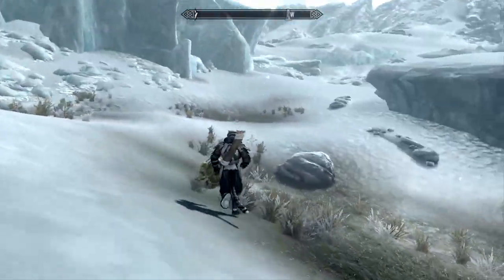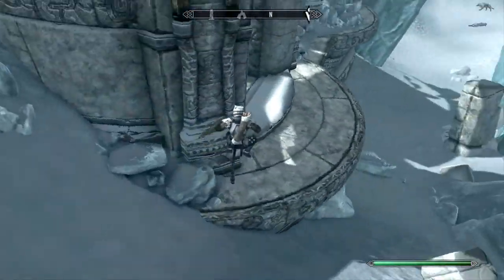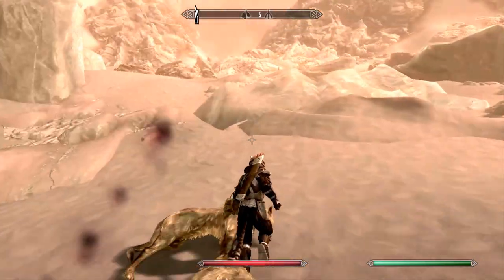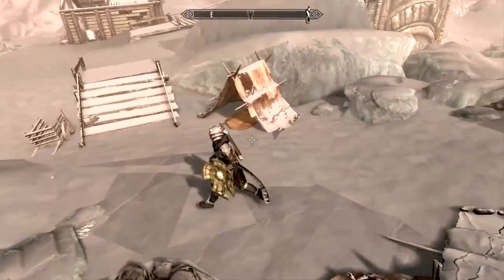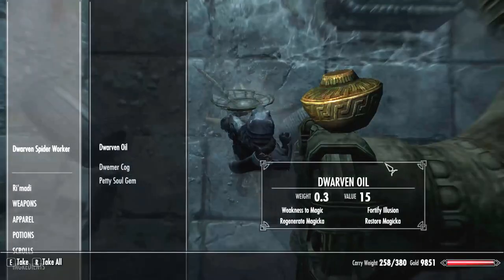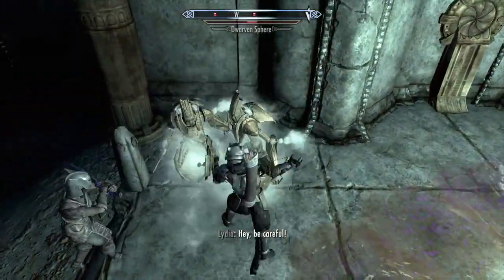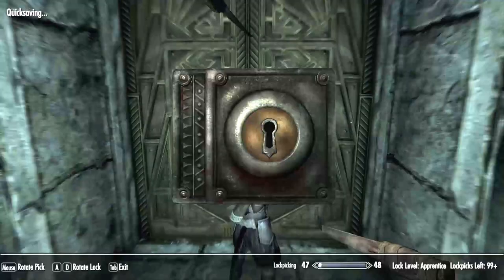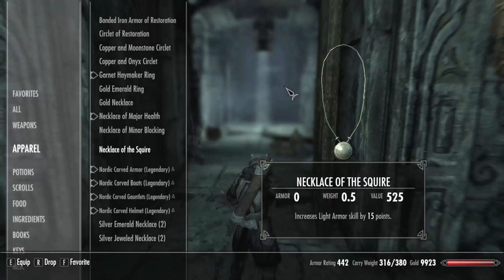✊ Skyrim Remastered Lets Play - Part 41 - Khajiit Unarmed Build Skyrim ✊ (SkyrimSE PC Punchcat) ✊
Skyrim Special Edition Gameplay! Walkthrough of Skyrim Remastered! It’s time to revisit a modern classic that’s gotten a fresh new look – Skyrim! Skyrim is easily my favorite RPG of all time, with a massive and sprawling world full of awe and danger. Join me as I relive the tale of the Dovahkiin with improved graphics and gameplay. We’ll be playing as Ra’Madi, the heavyweight boxing champion of the Khajiit! We’ll be playing as a tanky character who uses no weapons except his left and right fists! As an unarmed Khajiit (punchcat), we’ll be using a brawler build, with a little bit of Khajiit unarmed monk (Way of the Hidden Claw) as well. No mods for this let’s play of Skyrim Remastered, just two fists and a derpy housecarl to lug our stuff around!